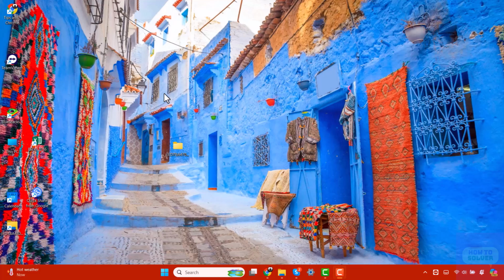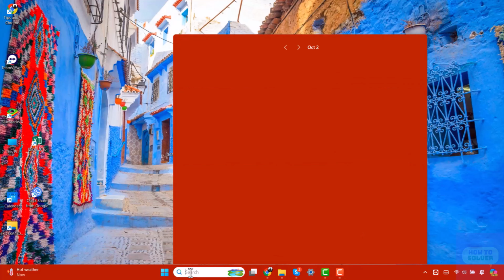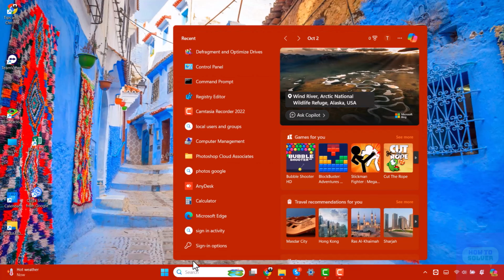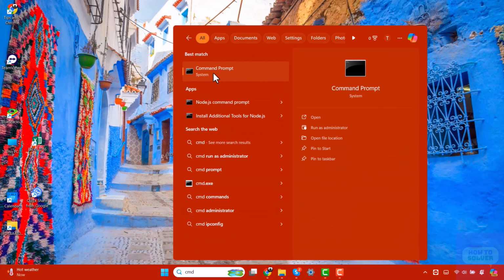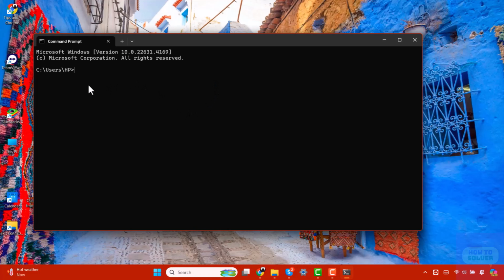How to Quickly Enter BIOS With One Click in Laptop 2025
In this video, we'll show you the easiest method to enter the BIOS on your laptop with just one click! Whether you're looking to change boot settings, update your firmware, or troubleshoot issues, this quick guide will help you access the BIOS effortlessly. Perfect for both beginners and advanced users!